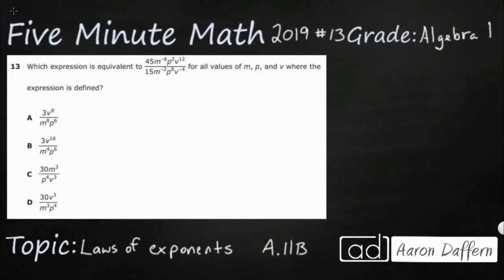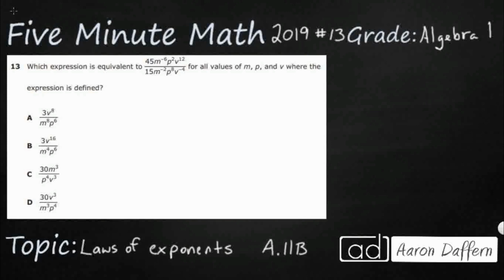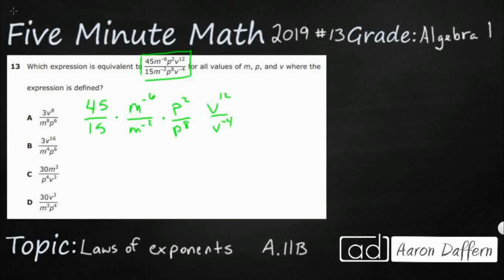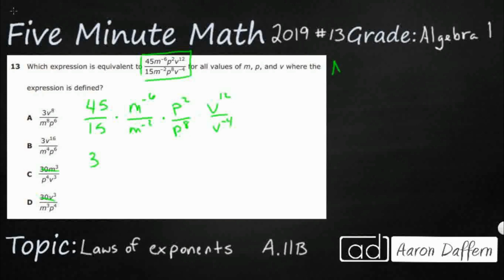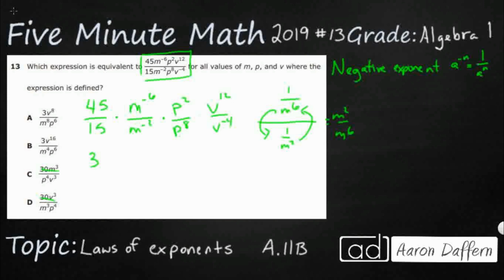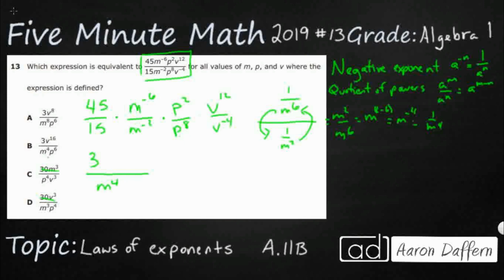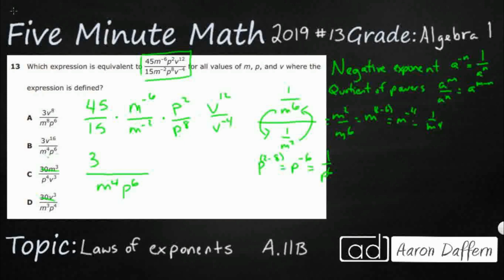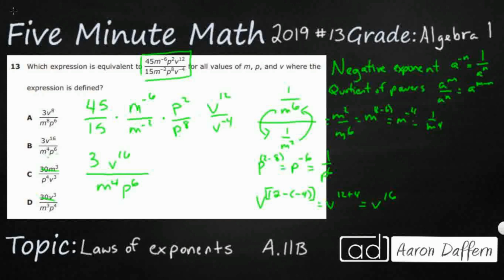Algebra 1 STAAR Practice Laws of Exponents (A.11B - #9)